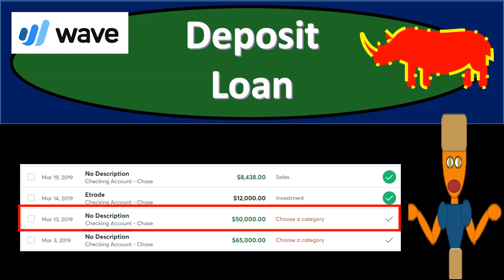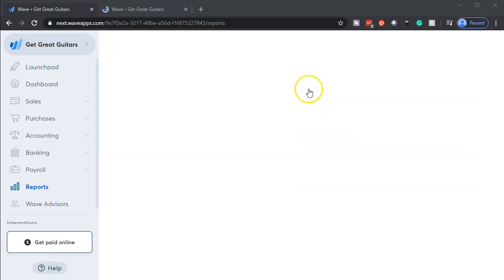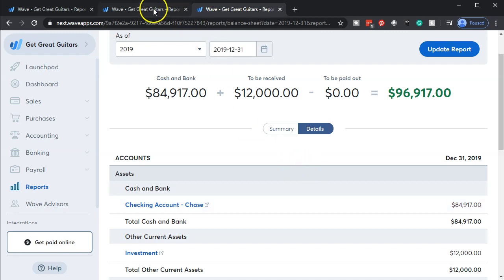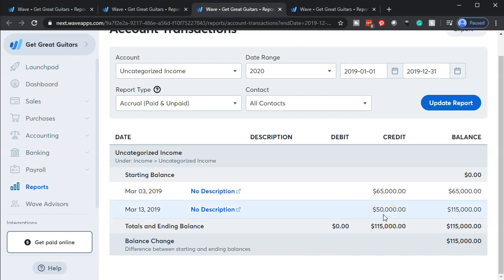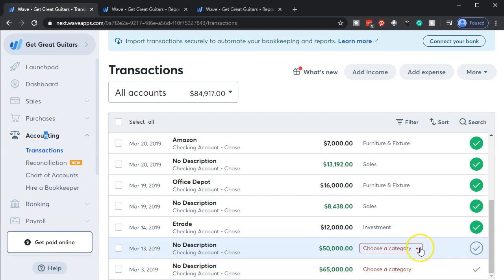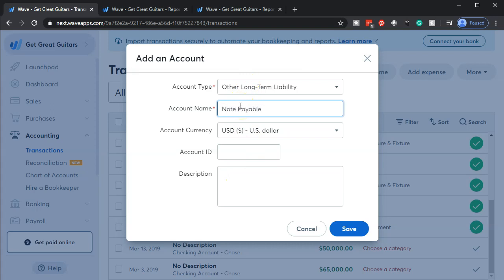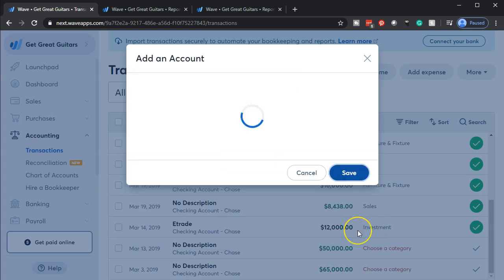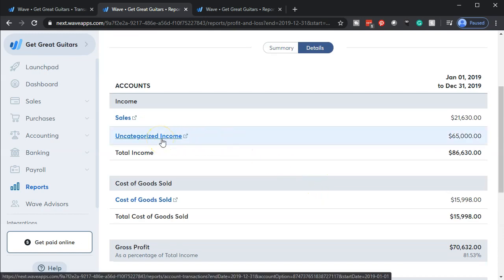Deposit Loan 405 1 Wave Accounting Software 2020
Deposit Loan
Wave Accounting